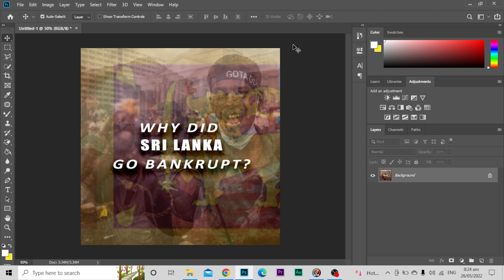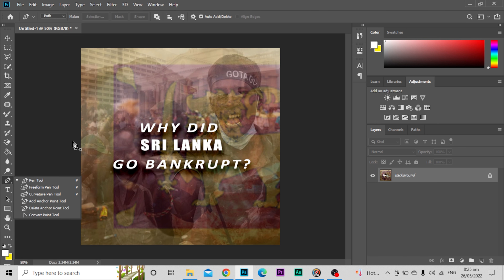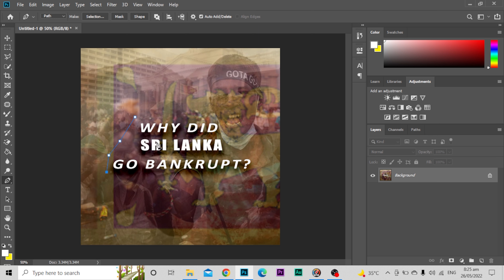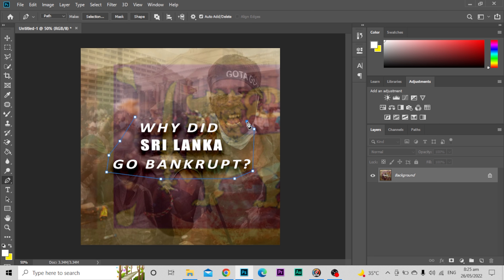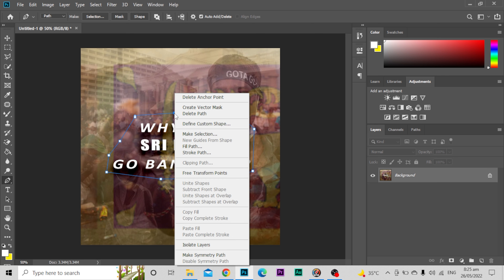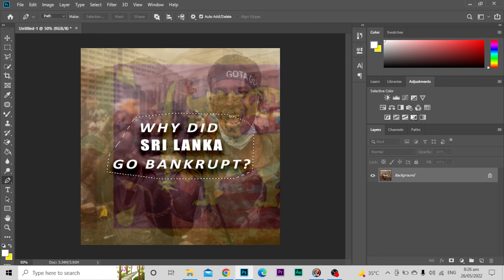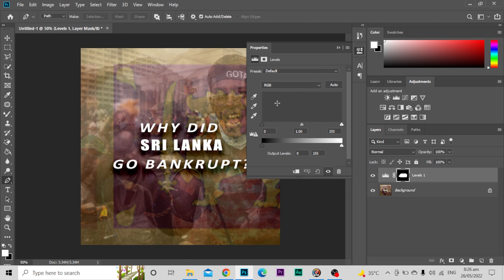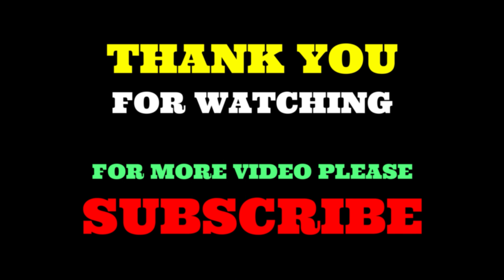How to Use Pen Tool in Photoshop 2022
The Below Subjects are also Included in this Video :
How to Use Pen Tool in Photoshop in Hindi
How to Use Pen Tool in Photoshop Cc 2020
Learn the Pen Tool
Pen Tool Photoshop Tutorial

In this channel we post daily videos, so it will helpful to you to know more about how to use and all. so please like & subscribe to make us big and shows some support.